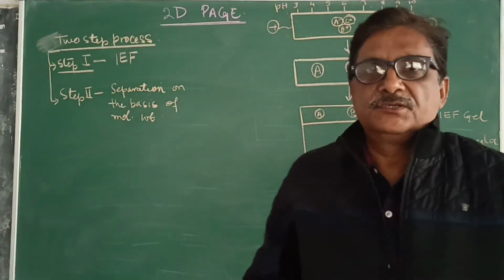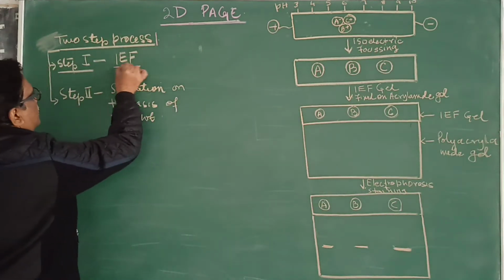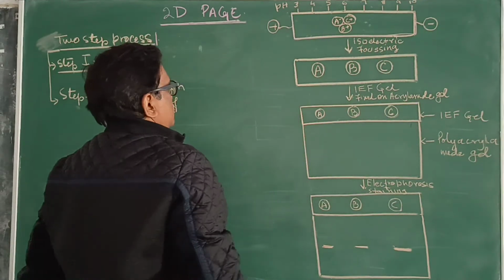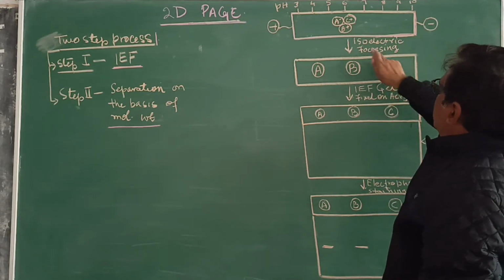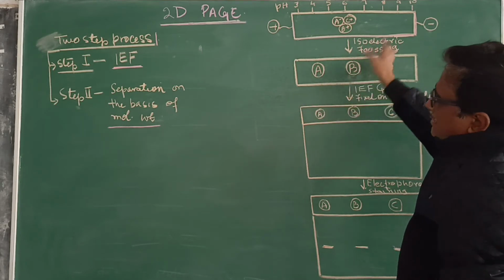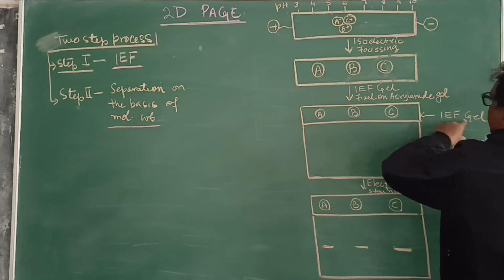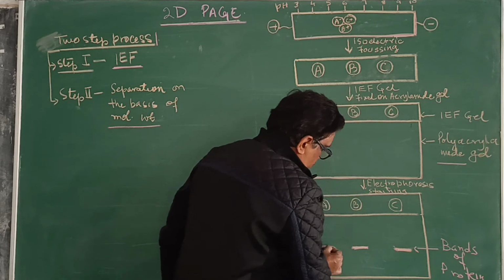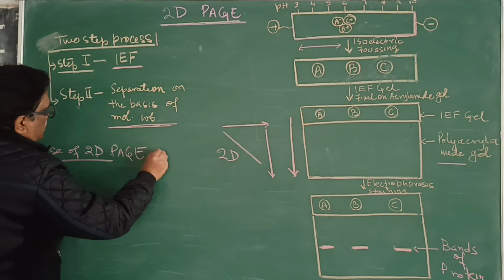M.Sc. Final 2D PAGE